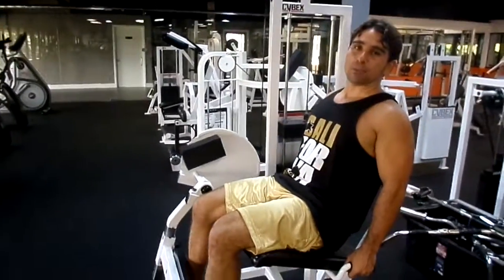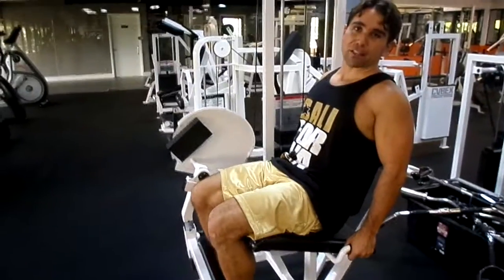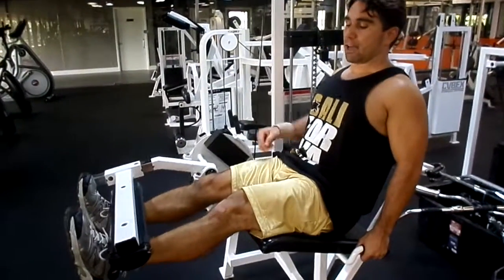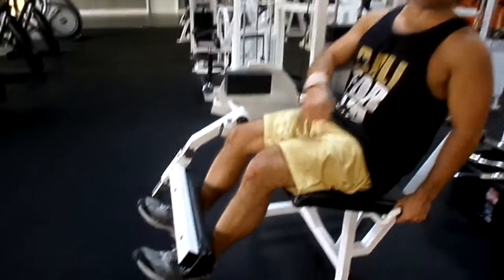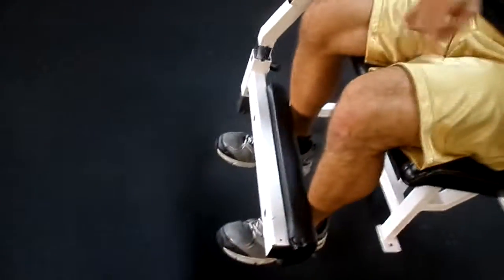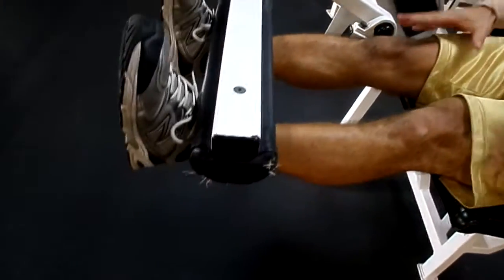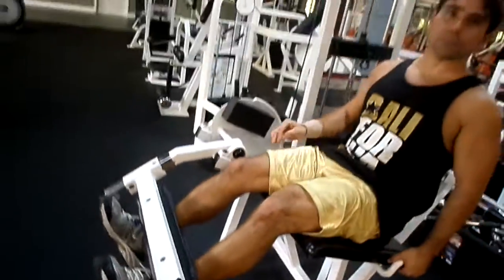Leg Extensions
Train your Quads!!!